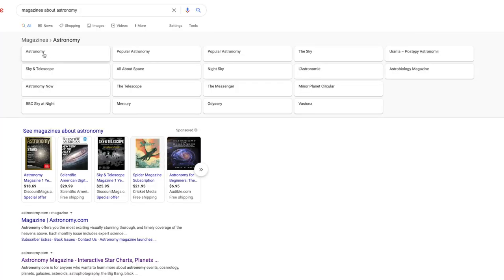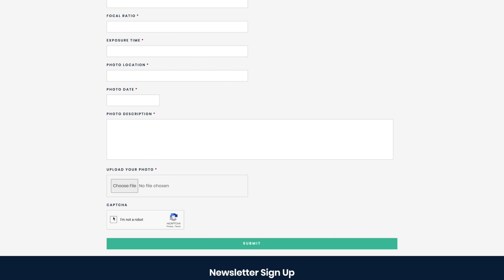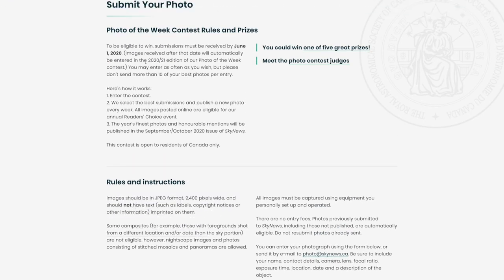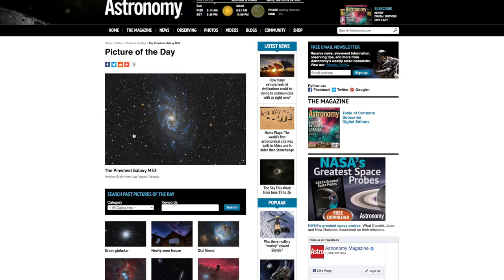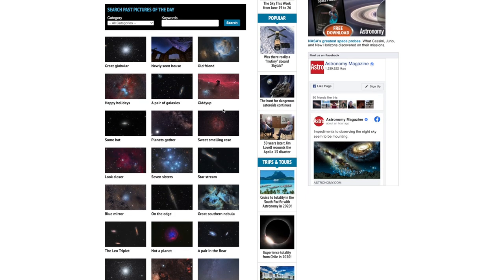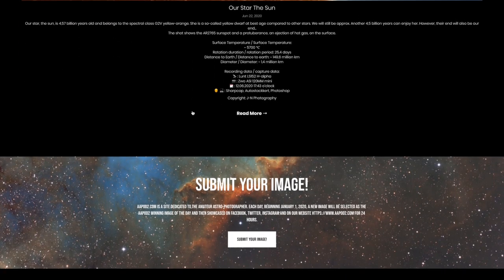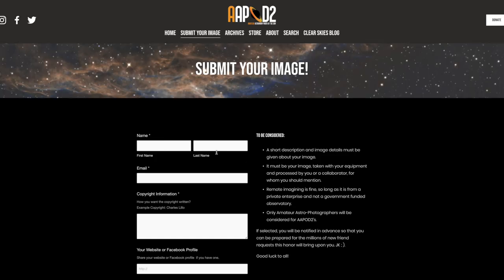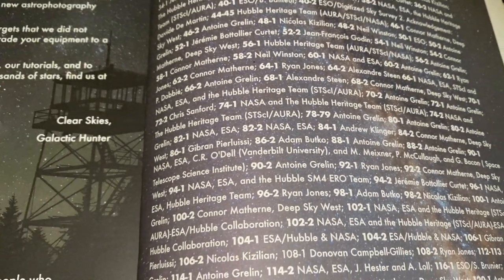How to have your images featured in Magazines, TV, astronomy websites...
You don't need to be the best astrophotographer in the world to have your images published online. Check out our list of publications here where you can see that many of our images were from our old DSLR camera and weren't that crazy good

Thanks to Nasa/ESA/Hubble for their 3D animations.